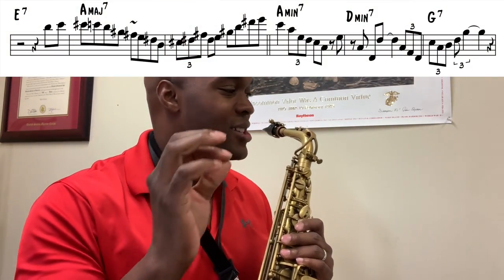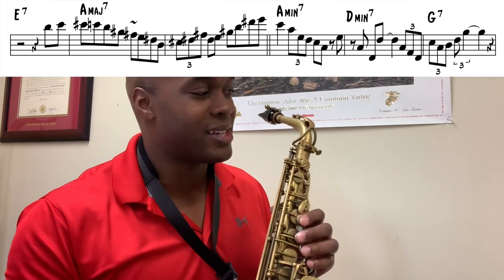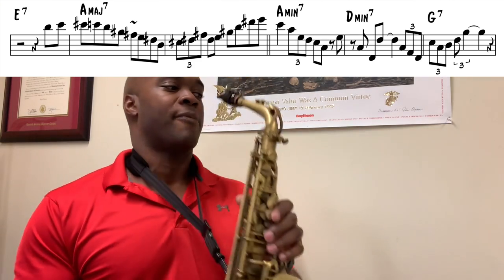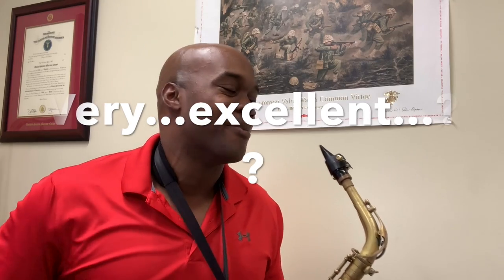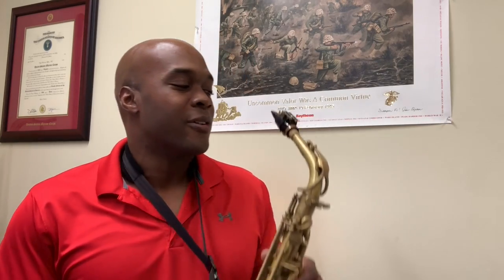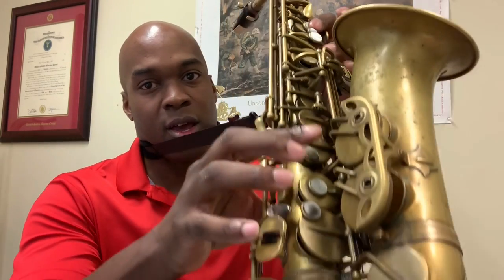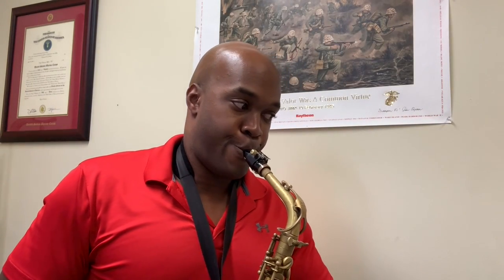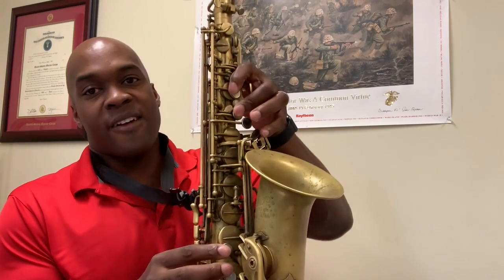Ben Van Gelder Lesson on All The Things You Are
This is my lesson on Ben Van Gelder's solo over All The Things You Are. Absolutely amazing solo!
My Gear...
**I've been using these lately